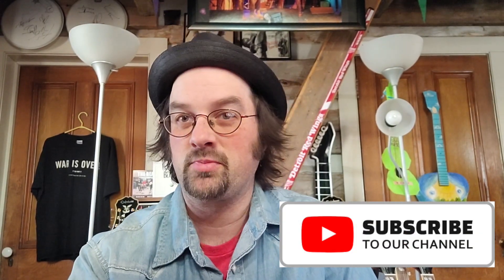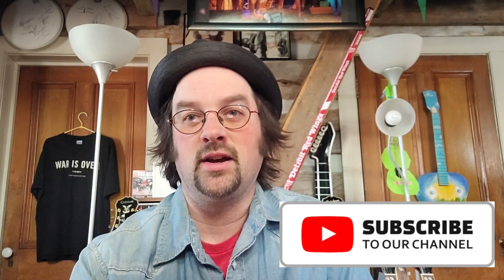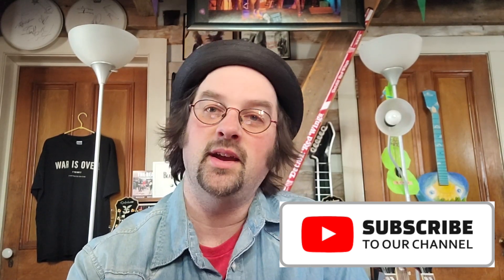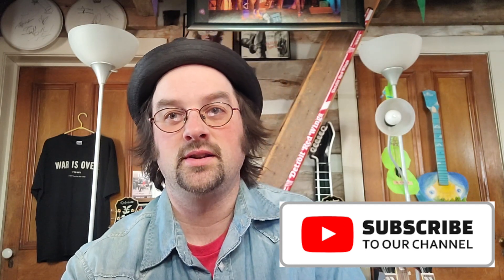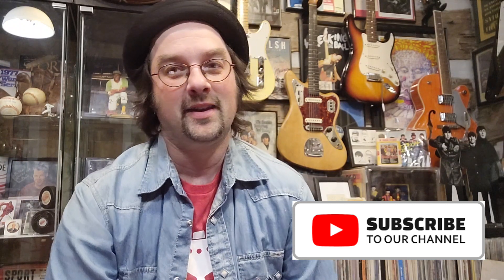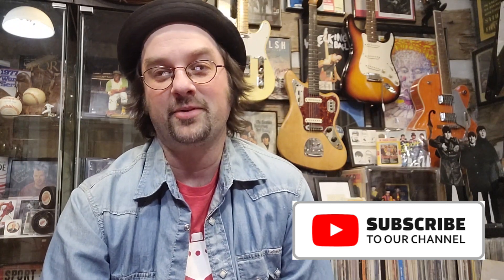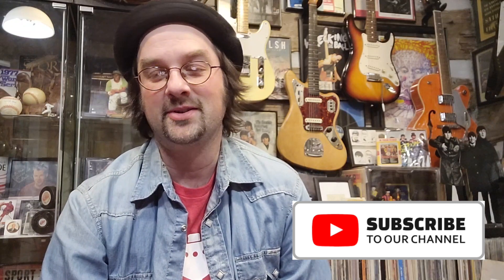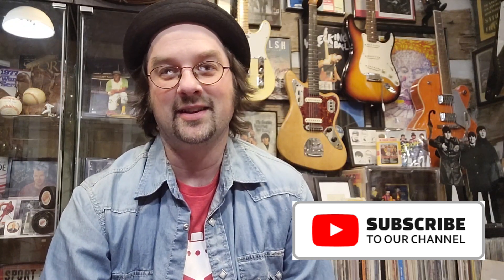Harlem Globetrotters Collection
Taking a look at the history of the Harlem Globetrotters and some of the pieces in my personal collection.